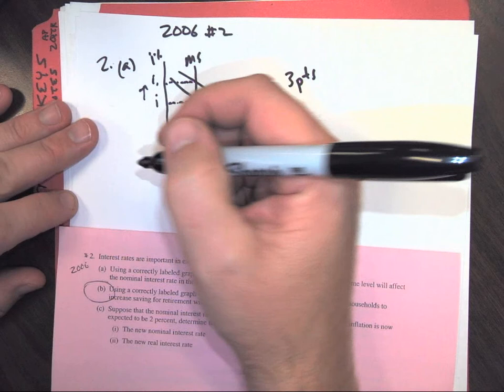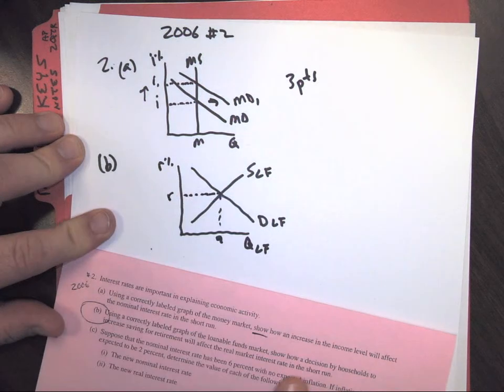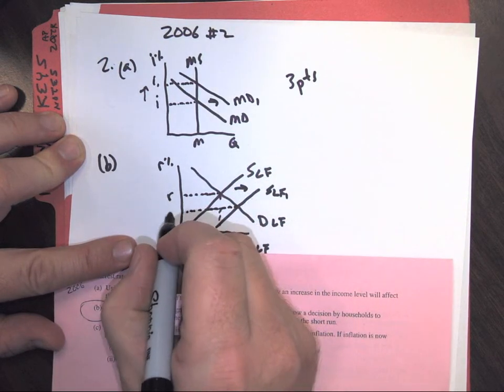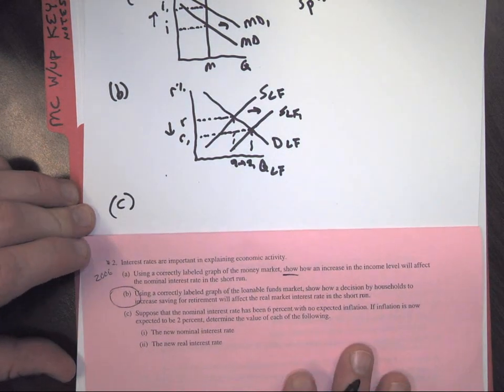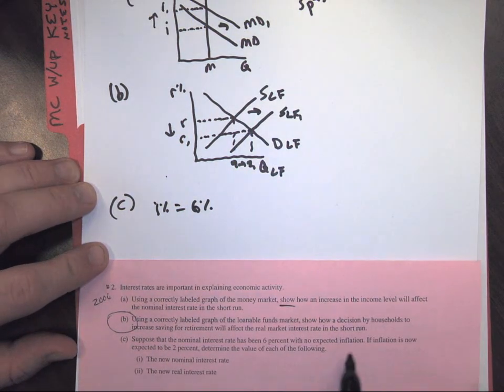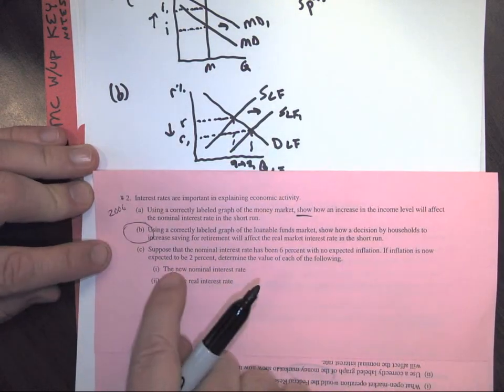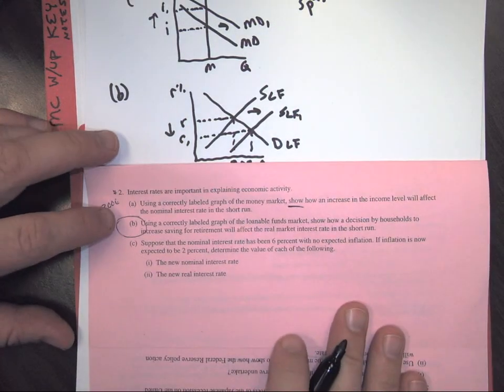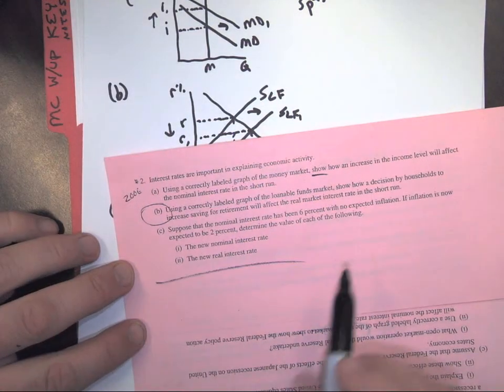2006 #2 AP Macroeconomics released FRQ free response money market loanable funds